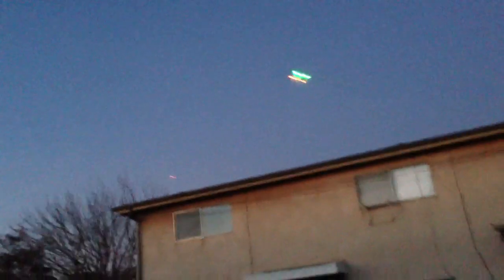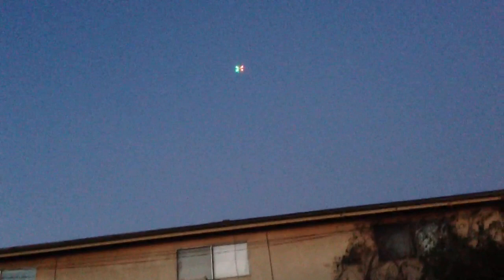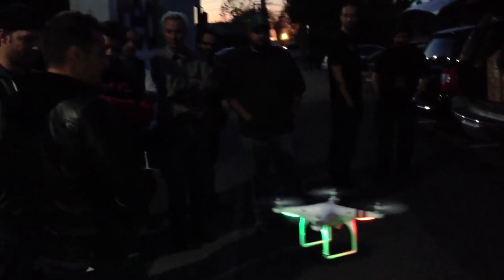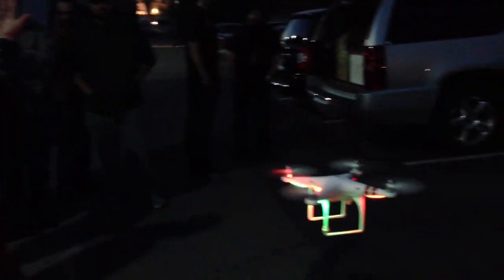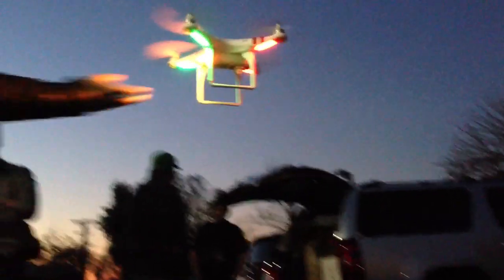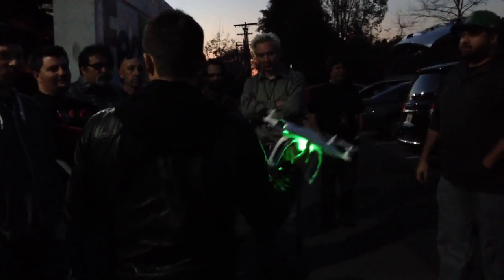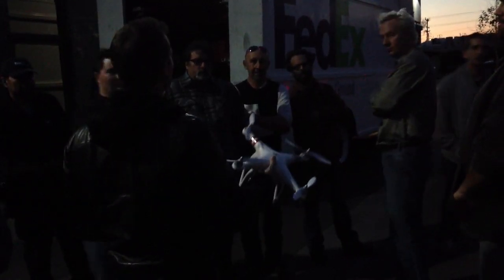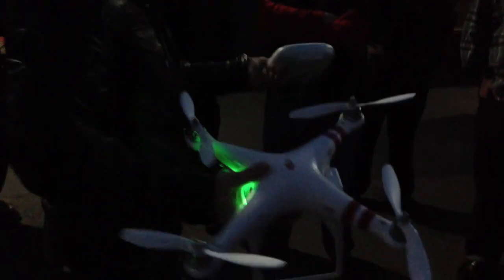Go pro helicopter, DJI Phantom GoPro Aerial Rig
The guy giving the demo was doing flips with it, really looks like a fun!